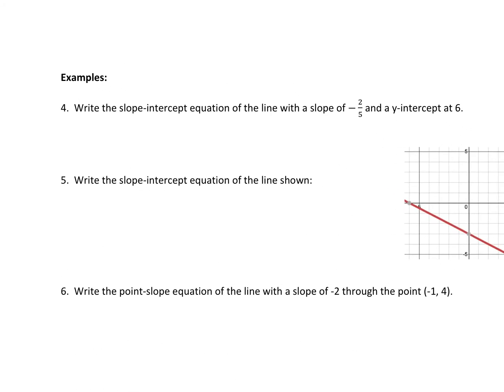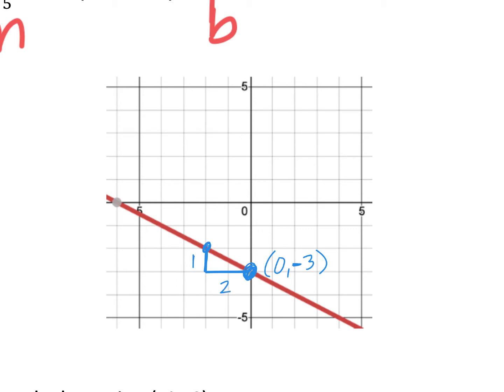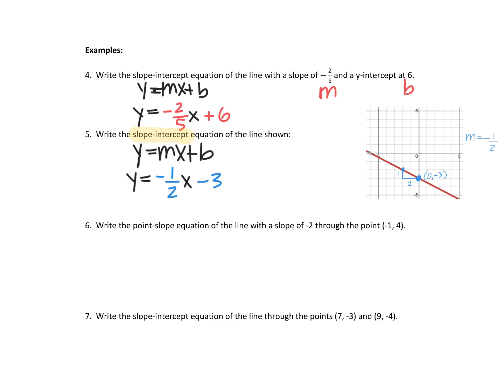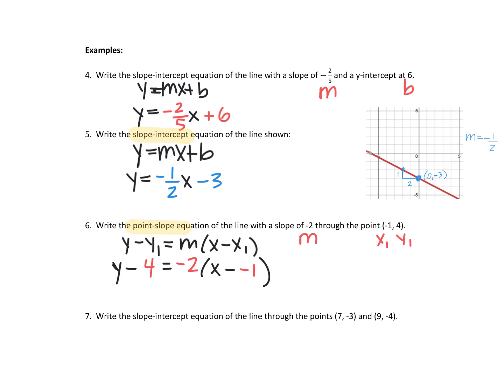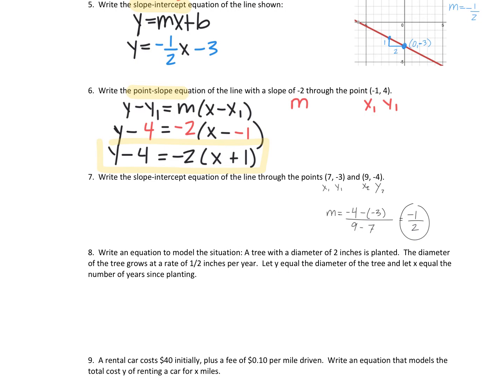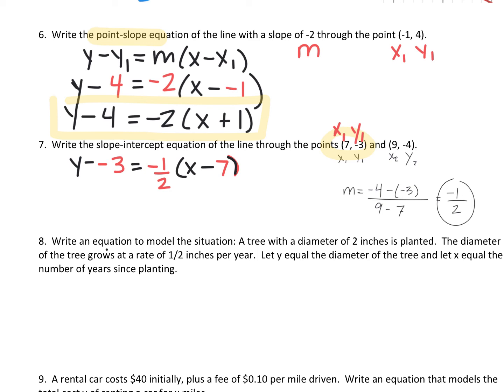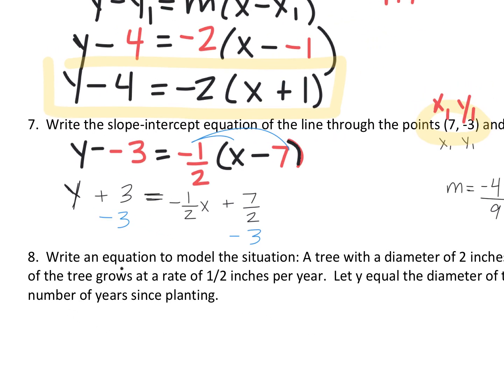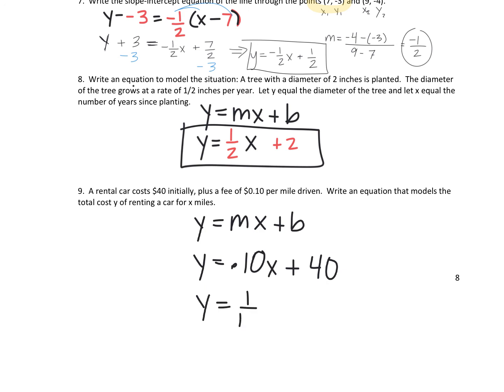A2 1.3 (Part 2) Writing Equations Notes